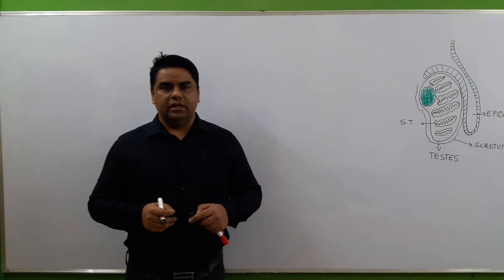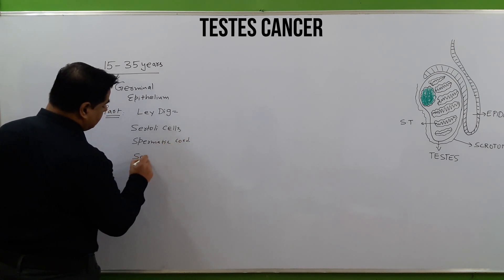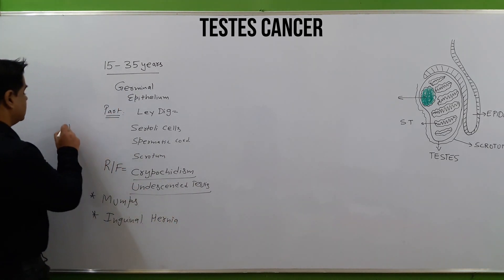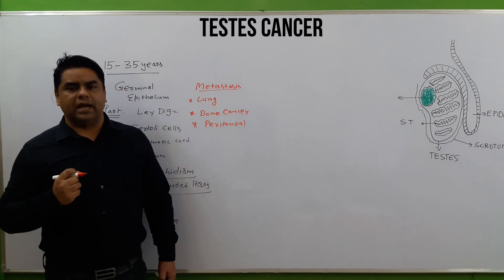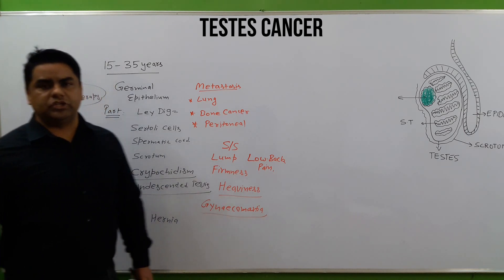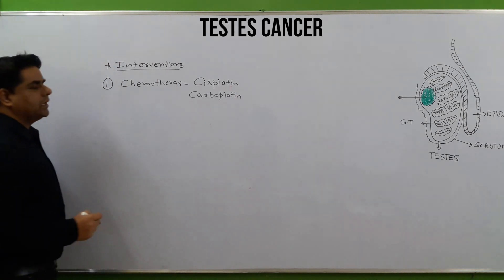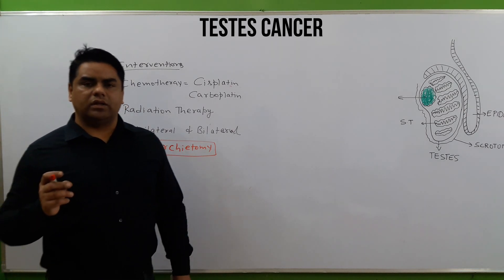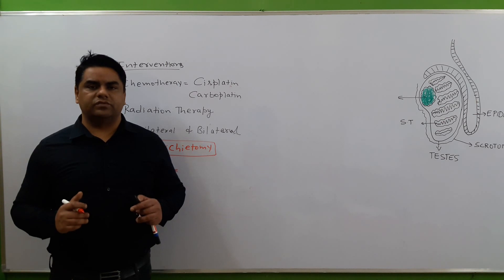Testes Cancer | NCLEX | Sign & Symptoms | Diagnosis | Causes | Medical Management | Nursing Care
Best medical/nursing lecture explaining
Testicular Cancer
A. Description
1. Testicular cancer arises from germinal epithelium
from the sperm-producing germ cells or from
nongerminal epithelium from other structures
in the testicles.
2. Testicular cancer most often occurs between the
ages of 15 and 40 years.
3. The cause of testicular cancer is unknown, but a
history of undescended testicle (cryptorchidism)
and genetic predisposition have been associated
with testicular tumor development.
1. Performing testicular self-examination: Perform
monthly; a day of the month is selected and
the examination is performed on the same day
each month.

Interventions
1. Administer chemotherapy as prescribed.
2. Prepare the client for radiation therapy as
prescribed.
3. Prepare the client for unilateral orchiectomy, if
prescribed, for diagnosis and primary surgical
management or radical orchiectomy (surgical
removal of the affected testis, spermatic cord,
and regional lymph nodes).